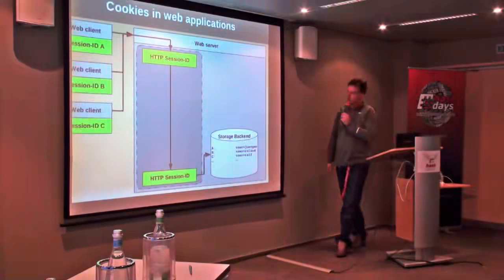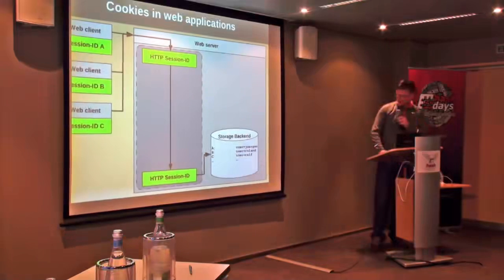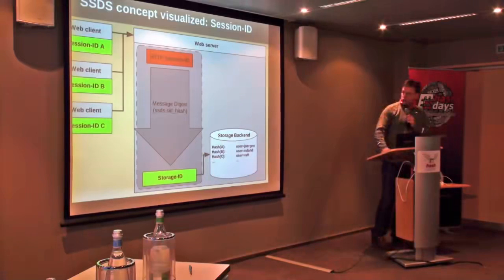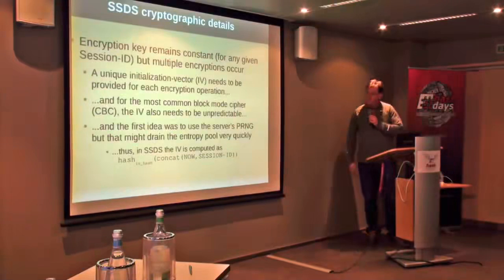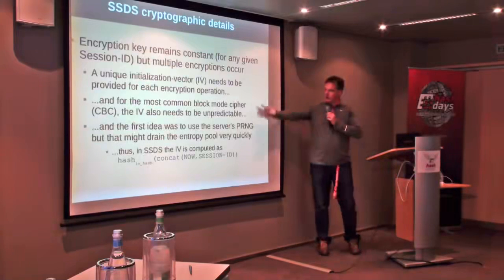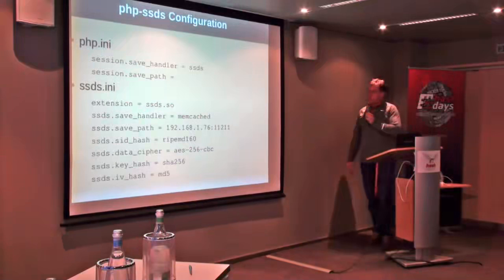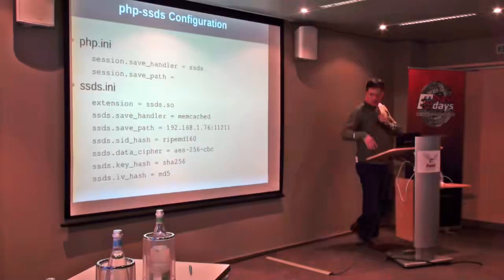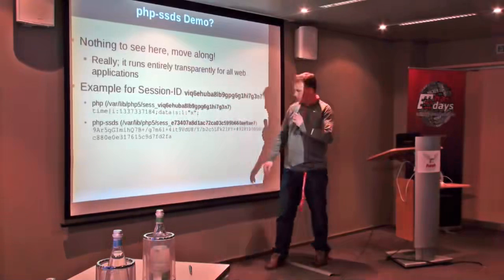Lightning Talk Jurgen Pabel Secure Session Data Storage